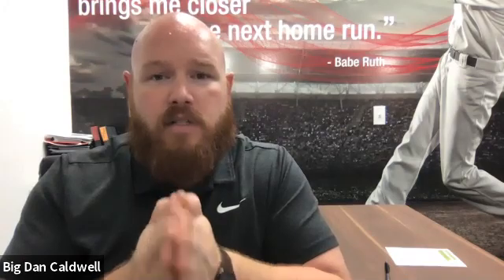PC Group Session 6 8 2020